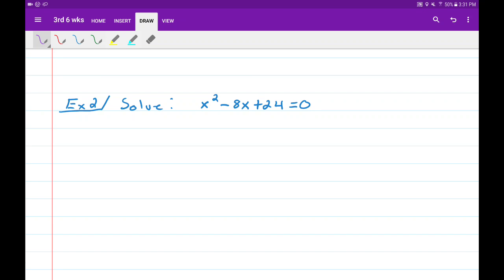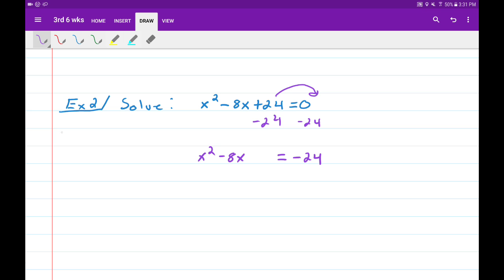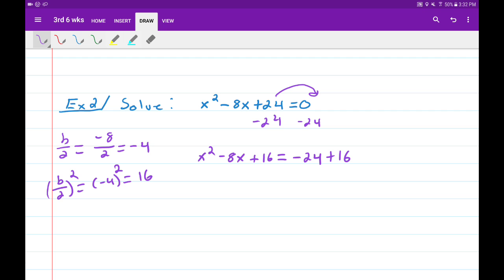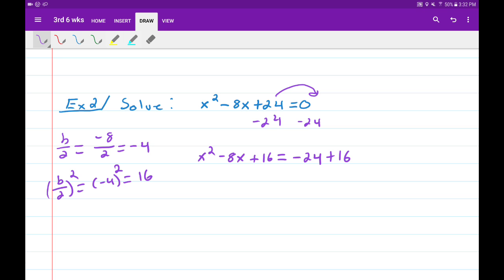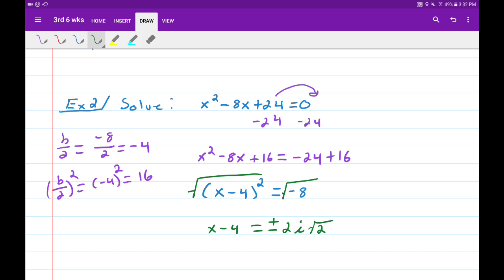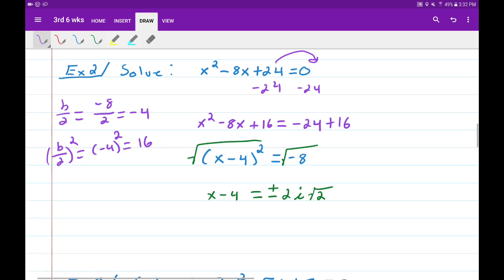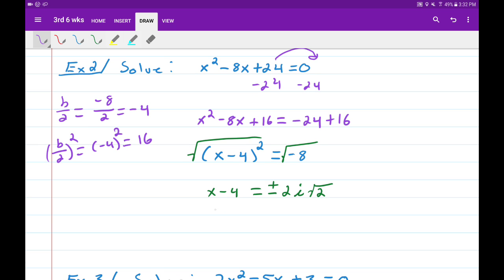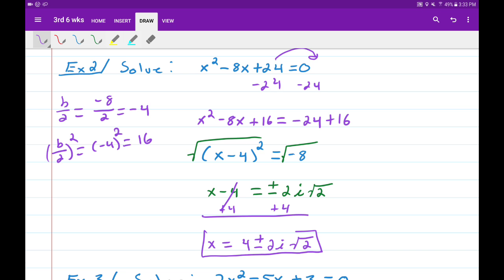Completing the Square Example 2, with imaginary number